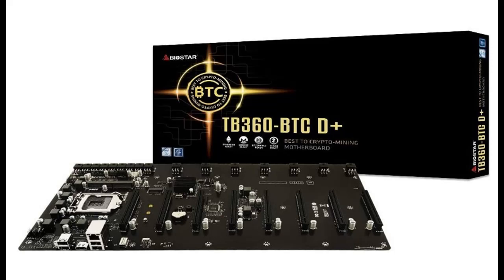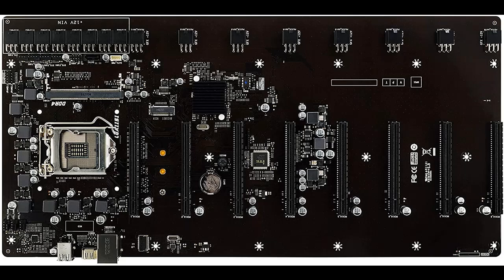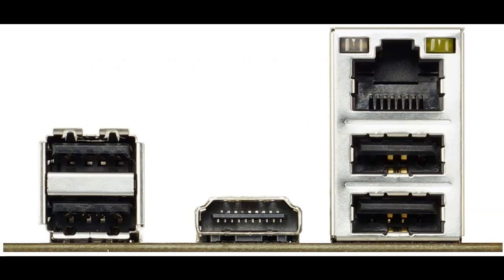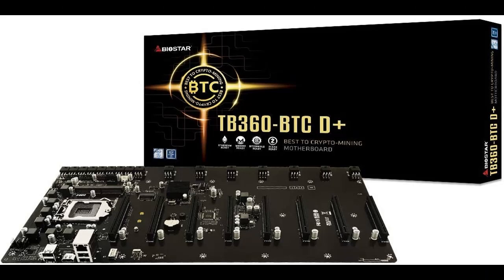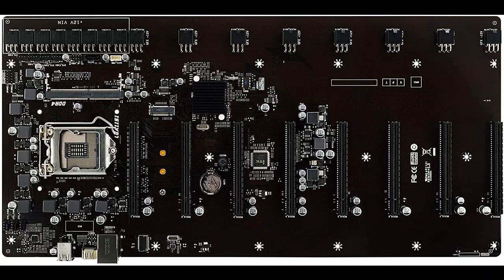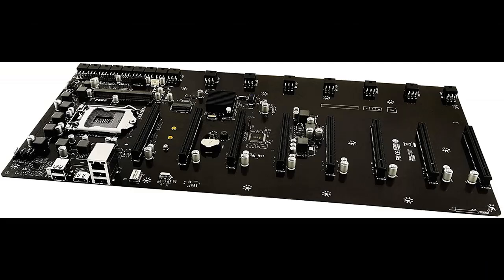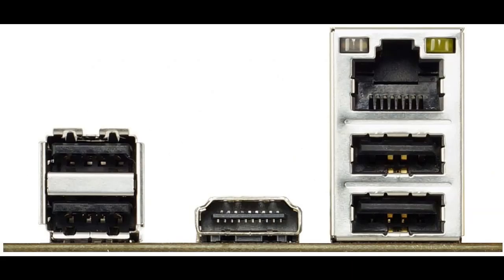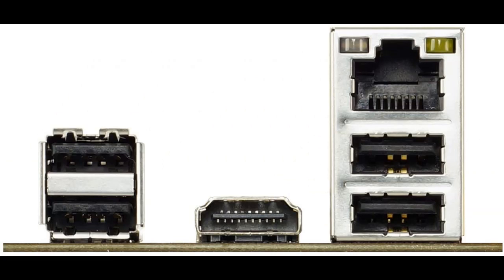Biostar TB360-BTC D+ LGA1151 SODIMM DDR4 8 GPU Support GPU Mining Motherboard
What's highlight features? Biostar TB360-BTC D+ LGA1151 SODIMM DDR4 8 GPU Support GPU Mining Motherboard Specification details/Price details/Full Reviews [RECOMMEND] Suggest to see all